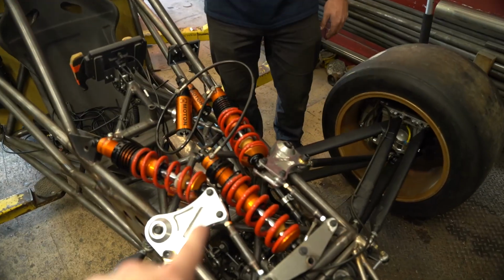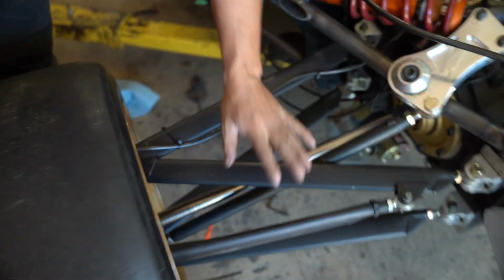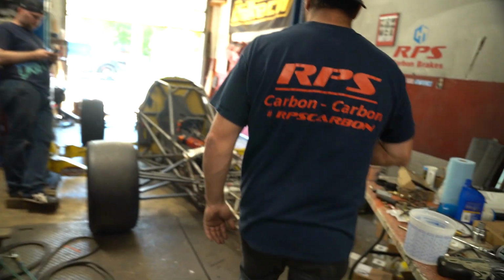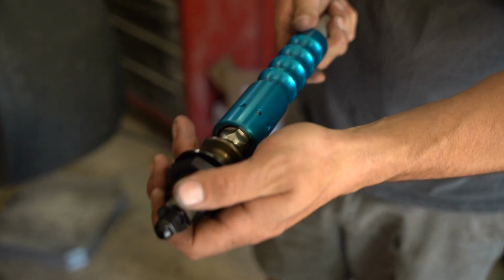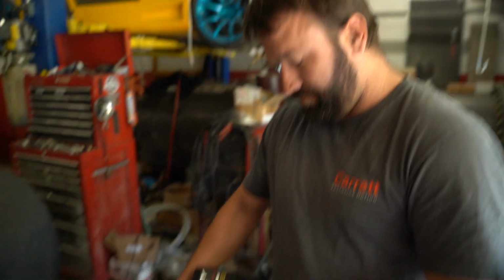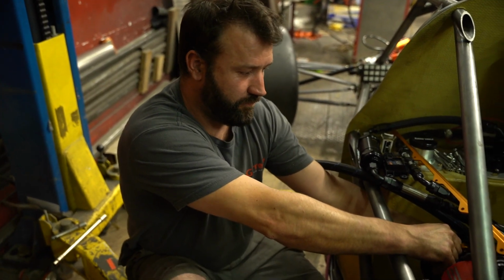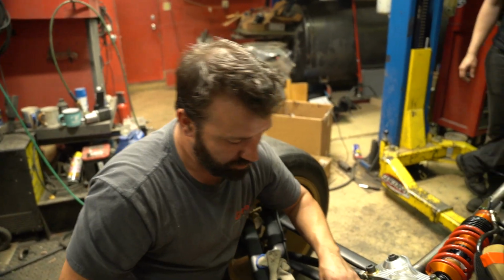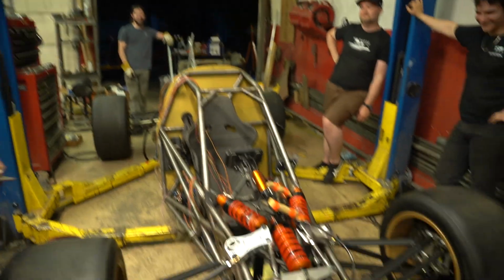18 Days Till We Leave...SHOP UPDATE!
18 Days Till We Leave...SHOP UPDATE! I know this is a lot of talking guys, but we keep getting comments about more racecar stuff, this is all racecar stuff. Trying to be as open as possible and want you guys to know all the goodies when this car is being made.

So with that being said, grab some popcorn and sit back because it's a long one. And we are all super thankful for the help we have been getting from friends like Adam, Shawn, Ayrton, and the guys of course Connor and Brian are killing it. We don't have a lot of time left but we are trying to get this thing out there by the 18th. So more to come and can't wait for you all to see it.

LINKS

About Cody Loveland Racing:

We are here to provide hardcore racing services and components.  Specializing in carbon fiber components, aerodynamic packages, chassis and roll cage fabrication, EFI Chassis Dyno tuning, Turbo system fabrication, as well as complete and “kit” forms of the Enviate Hypercar.  Based on 15 years of racing across many spectrums, from drag racing, to road racing, and Pikes Peak International Hillclimb, with a 66% podium average in the Unlimited Class.